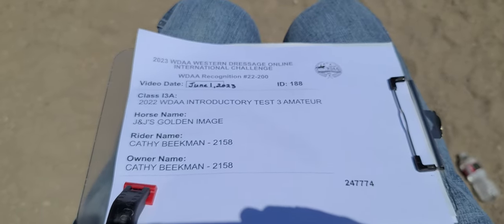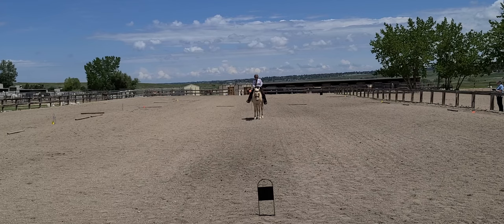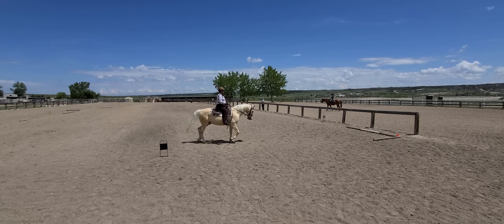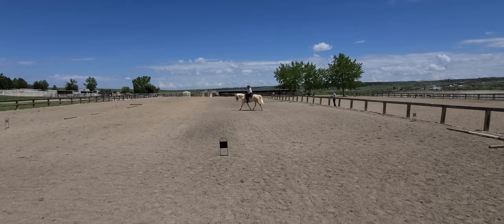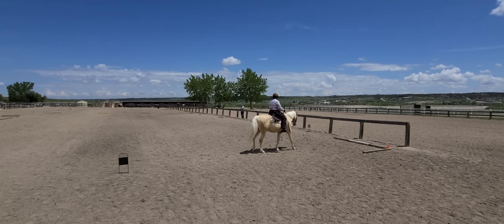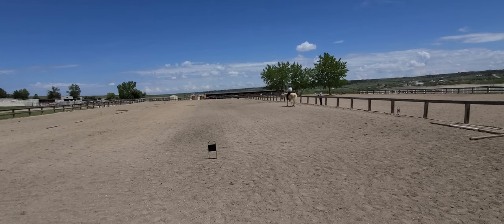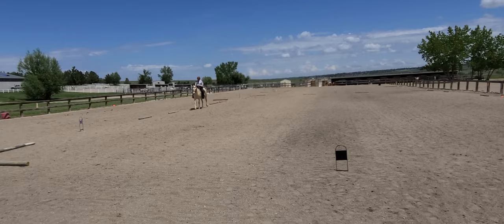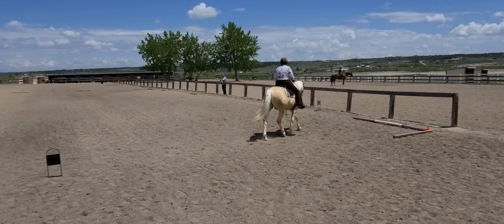June 1, 2023 I3A #188 CBeekman J&Js Golden Image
Intro Test 3 Amateur